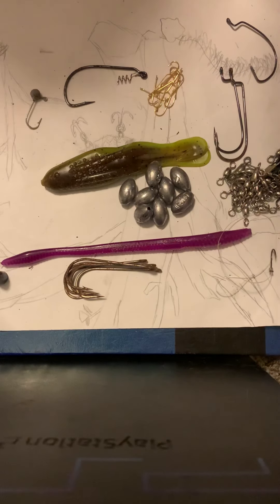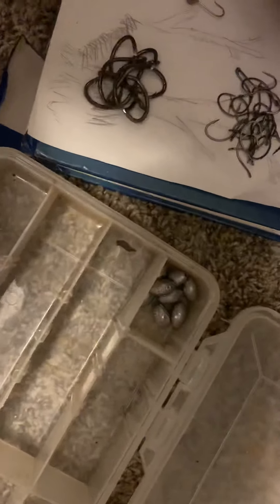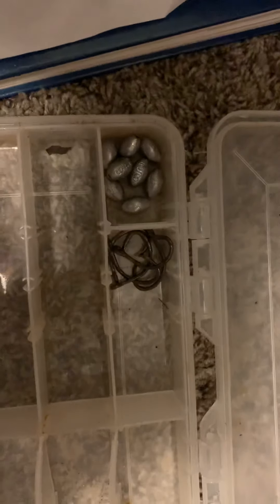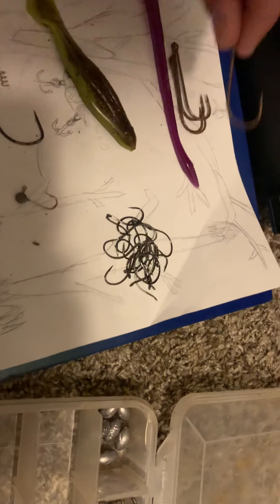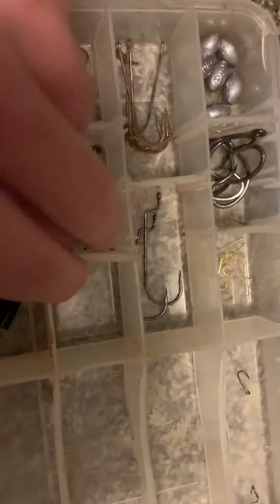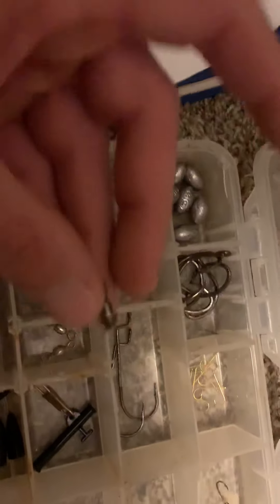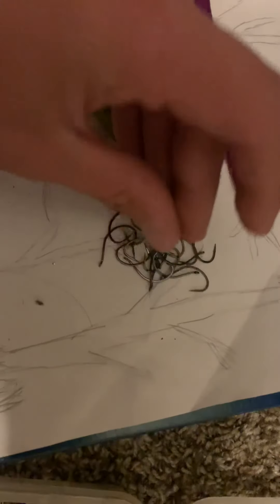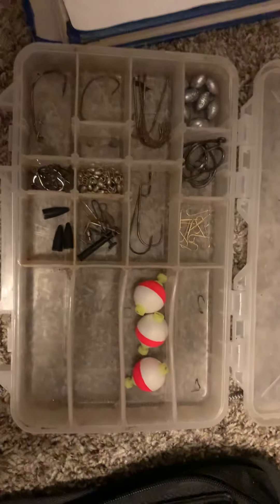Organizing the tackle box part 1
Organizing my tackle box starting with the hooks and weights bored during quarantine